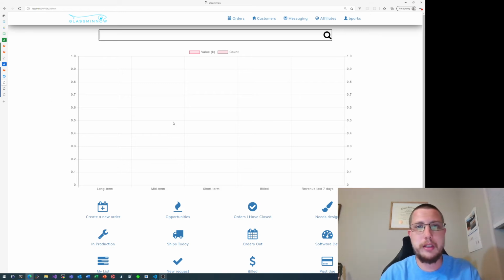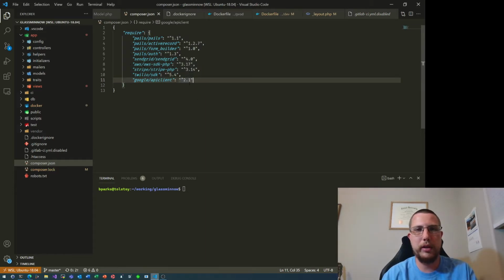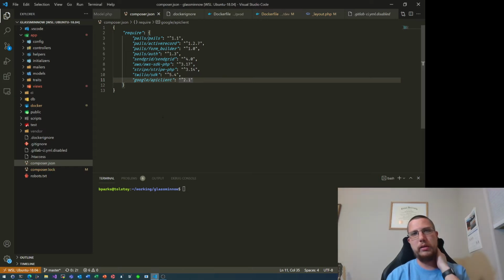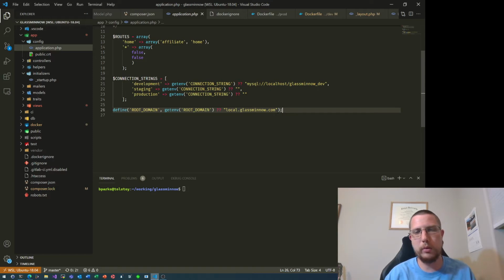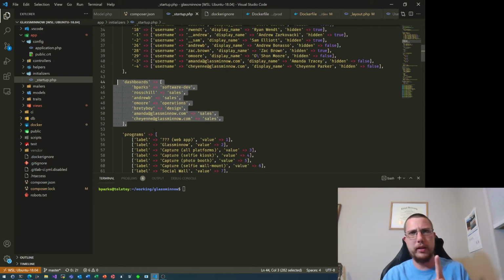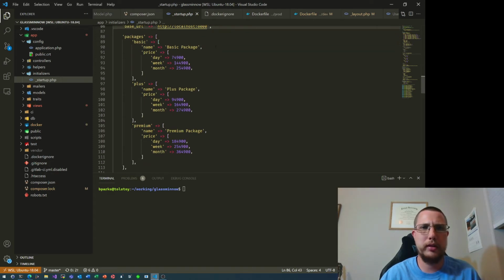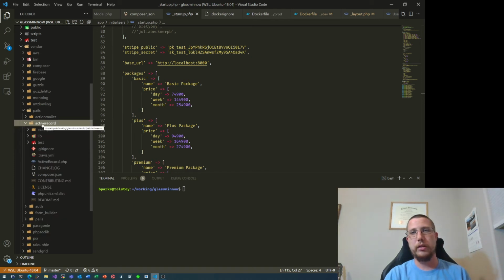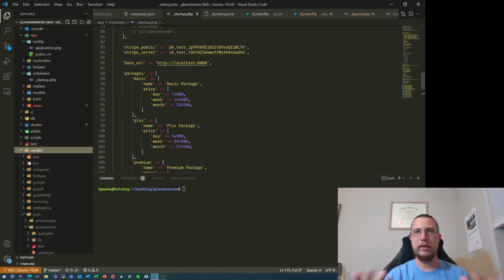This Old Code: Hot spots to scale/modernize/fix first. PHP and VS Code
In this video, I show a lot of hot spots, including some that show why I can't open source the project quite yet (if I ever do).